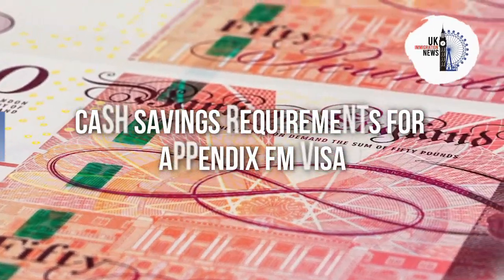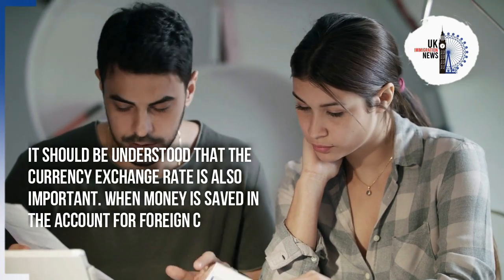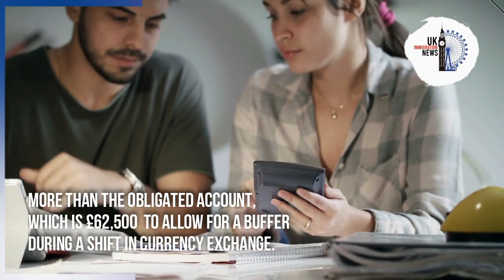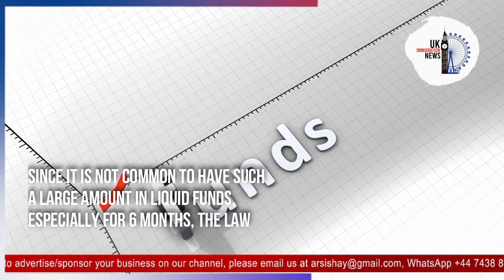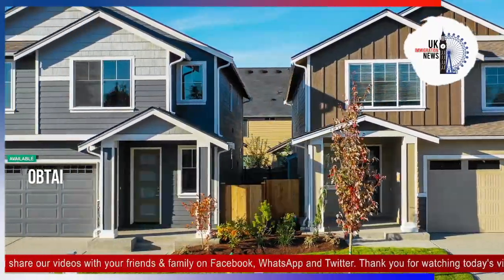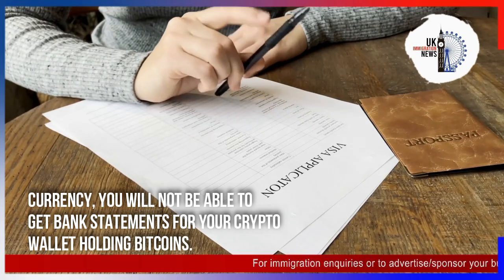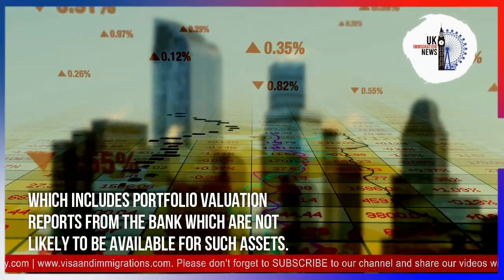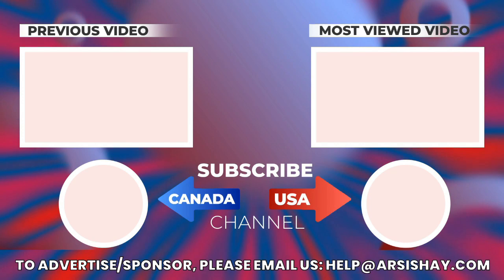FINANCIAL REQUIREMENTS FOR APPENDIX FM VISA | UK SPOUSE VISA 2022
Cash Savings Requirements For Appendix FM Visa 🔴 Whatsapp Group / Telegram Channel

Today’s video will be discussing the issues that people relying on cash savings may come across.

What is Cash Savings?

Cash savings is money that is legally obtained and not borrowed and kept in your personal or your partner’s bank account. The account must be a current, investment or deposit account of a bank abroad or in the UK. Cash must not be held in betting or a brokerage account.

Physical cash is not included in cash savings.

It should be understood that the currency exchange rate is also important. When money is saved in the account for foreign currency beside GBP, the value will be checked based on OANDA exchange rates on the application date. Therefore, in the situation where the cash savings are deposited in a foreign currency, it is preferred that you have slightly more than the obligated account, which is £62,500  to allow for a buffer during a shift in currency exchange.

🔴 Whatsapp Group / Telegram Channel ( By joining this Whatsapp Group / Telegram Channel you agree to the T&C in our disclaimer